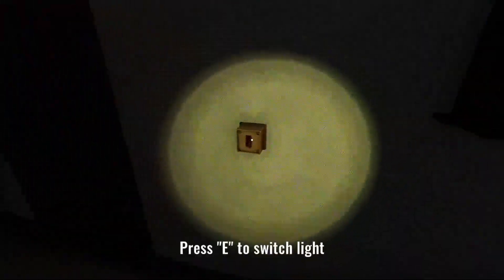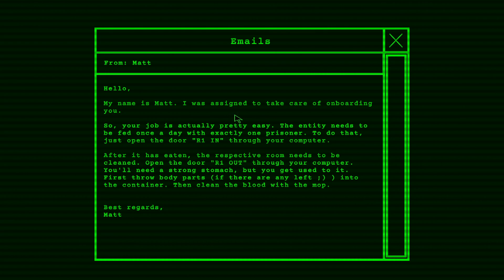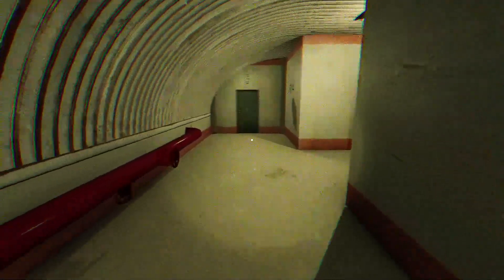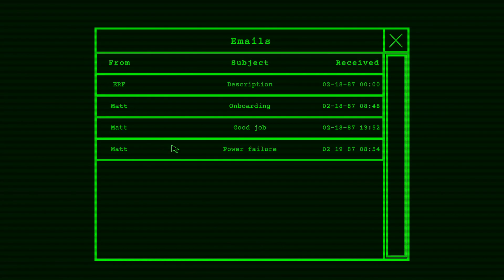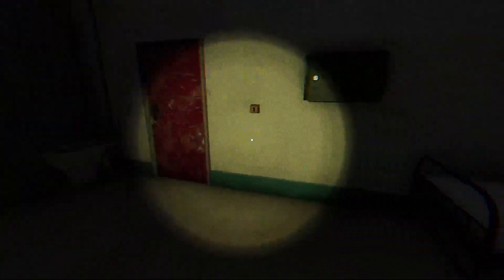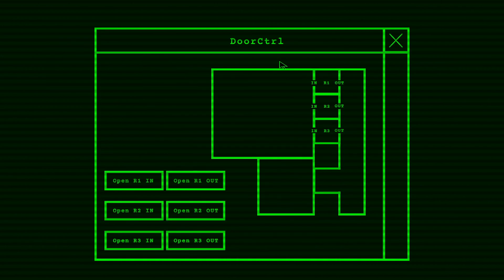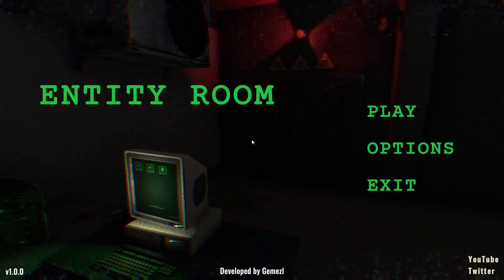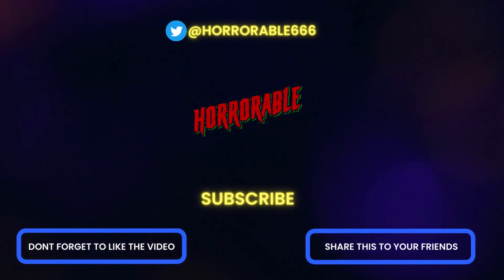Feeding A Monster | ENTITY ROOM | Indie Horror Game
Entity Room is a short indie horror game, in which you're working in an underground lab. Your job is to ensure the entity is being fed every day and the rooms are cleaned afterwards

The mechanic of feeding the monster and hearing the garbled screams of the prisoners feels like something out of a psychological experiment - the mechanics of reading emails from Matt, your colleague and only source of information captures the feeling of dread throughout.

There's a lot of potential for an indie game like this. If it was longer, I would like to see interactions with the prisoners, maybe some puzzling elements as the creature tries to escape its caged cell.

links:
📚 My dystopian Novel, 'Birthday Treat'

✏️ My Horror collection, 'Cat Box and Other Strange Stories'